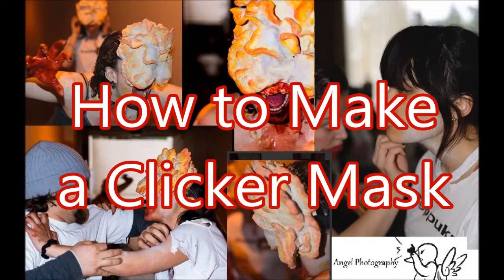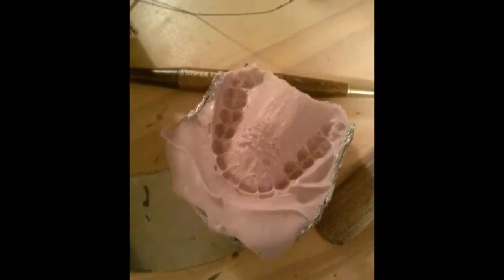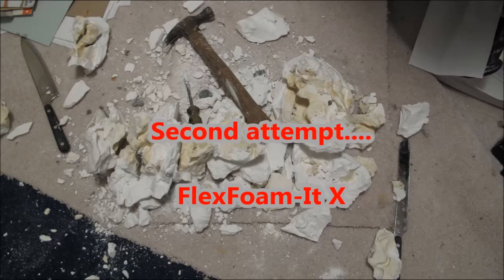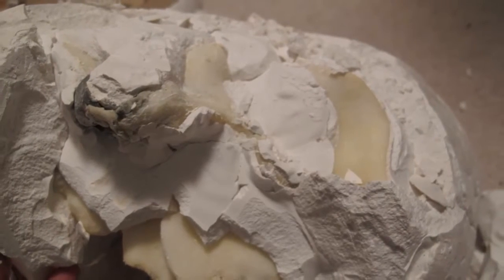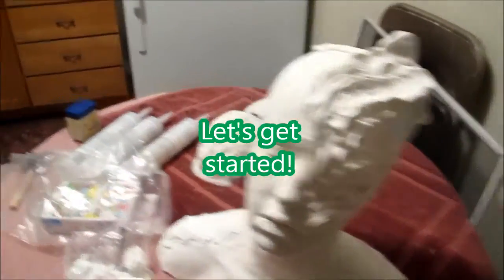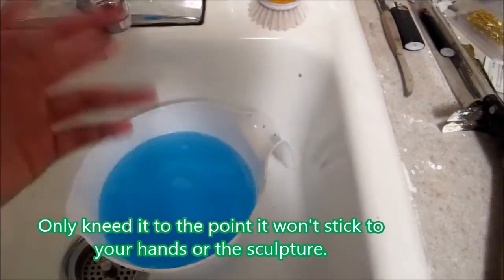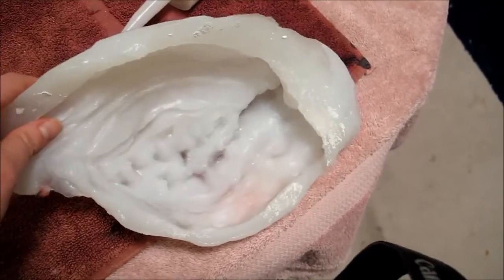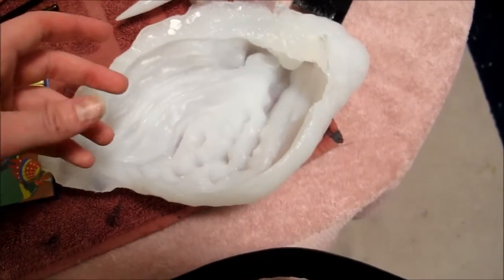How to Make a Clicker Mask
This has been a long process of trial and error but some of the most fun I've had doing a build in a long time. This is my favorite type of prop making and I really love it! Someone bug me to update this later. Ha!